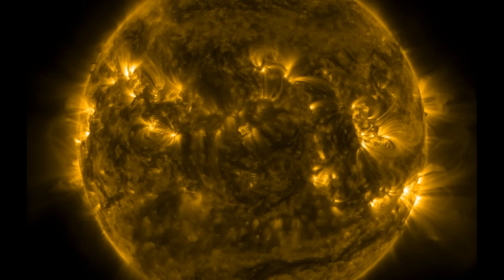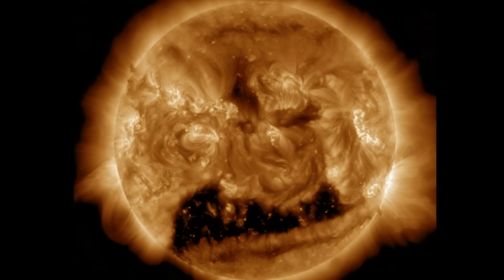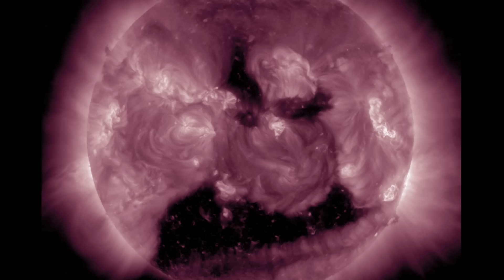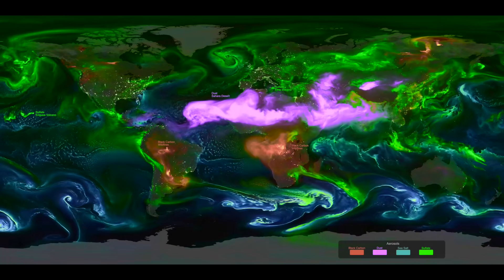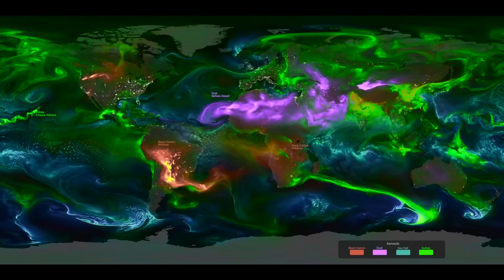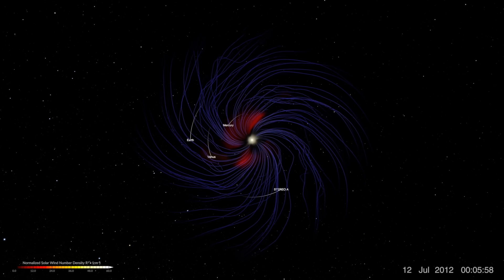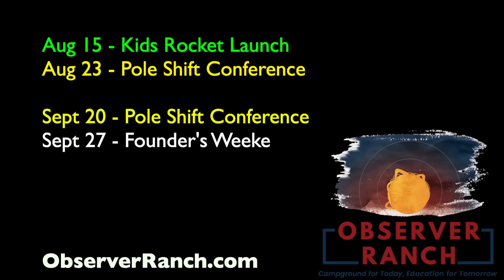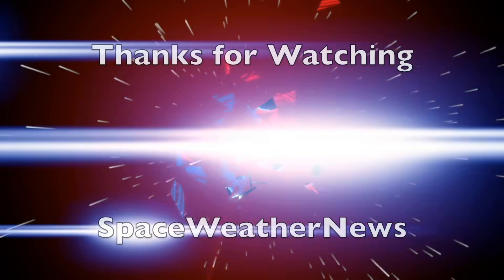Solar Storm Ongoing, Super Flare Sim, GEOS | S0 News Aug.9.2025